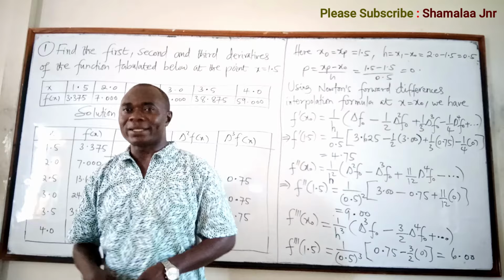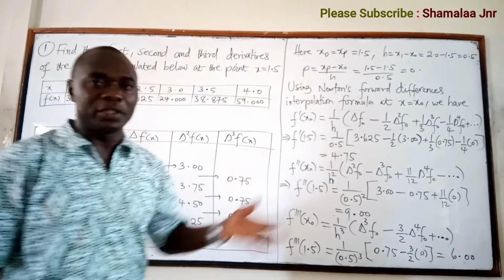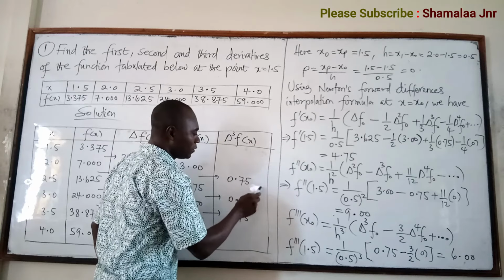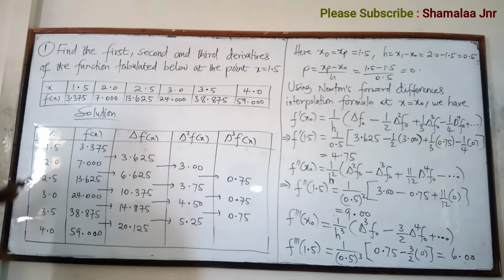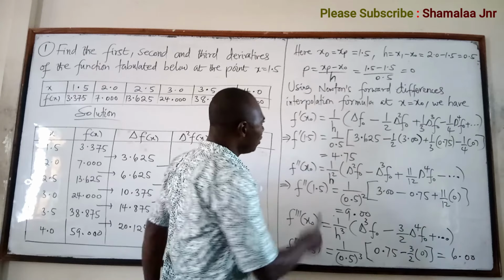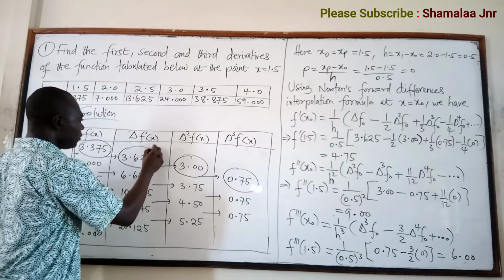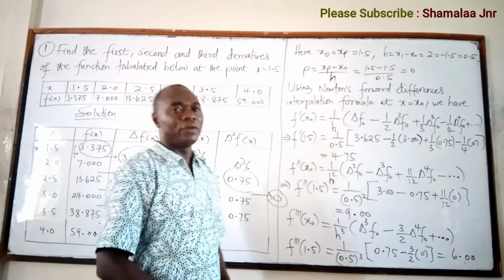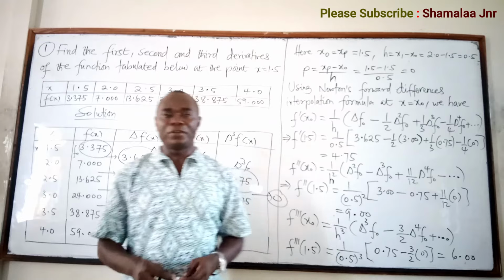Solved Question on Numerical Differentiation - Dr. Douglas K. Boah (Shamalaa Jnr/Archimedes)